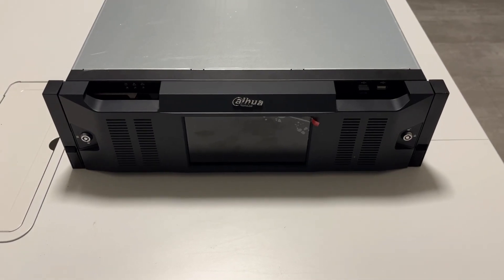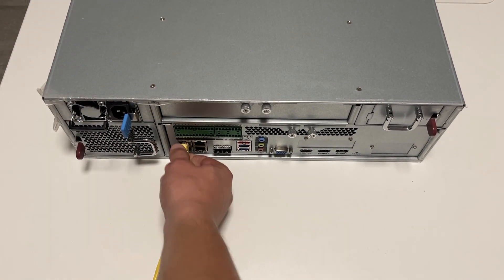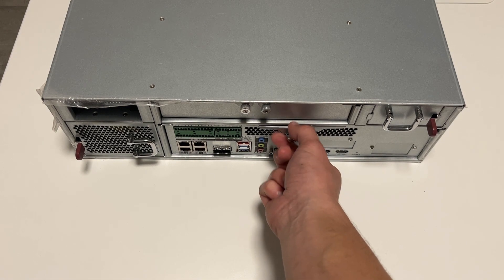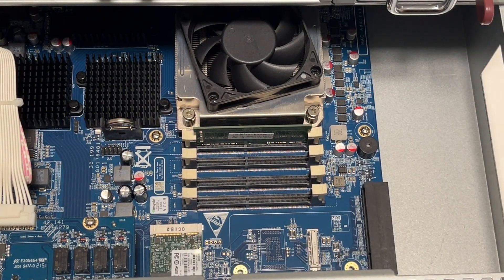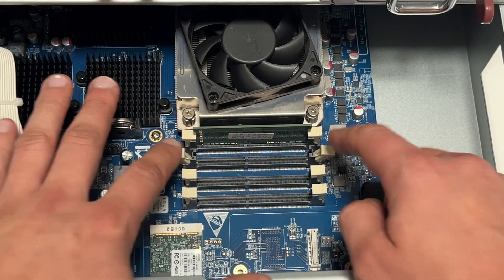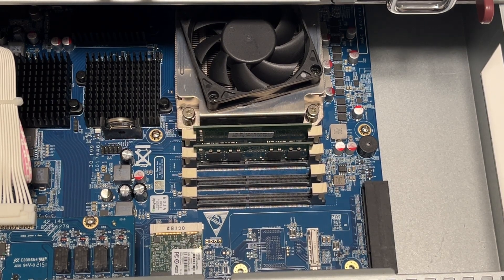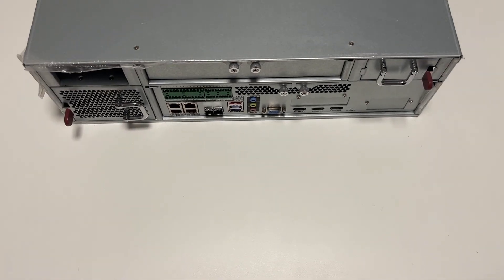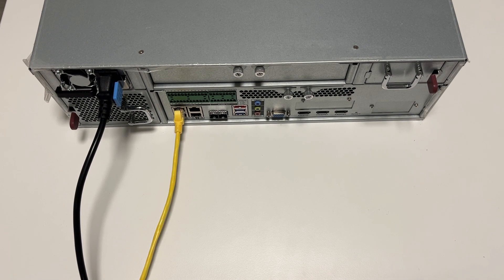DSS7016D DR S2 - How to increase RAM capacity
In this video I will show you how you can install additional RAM modules to DSS7016D/DR-S2. We recommend you to use 8 GB DDR4 2666 MHz or 3200 MHz modules.